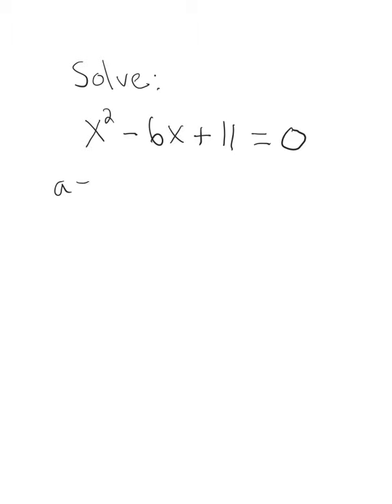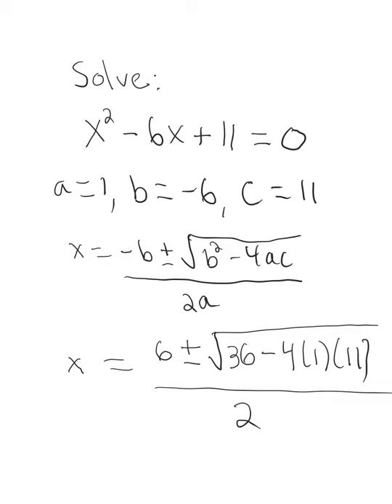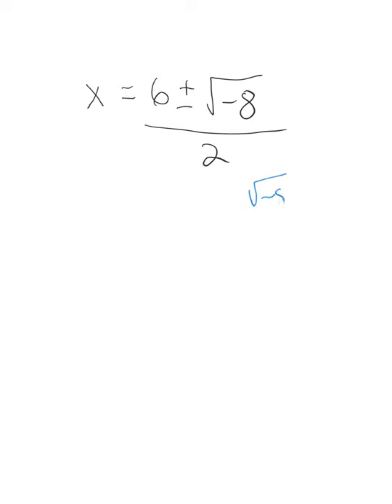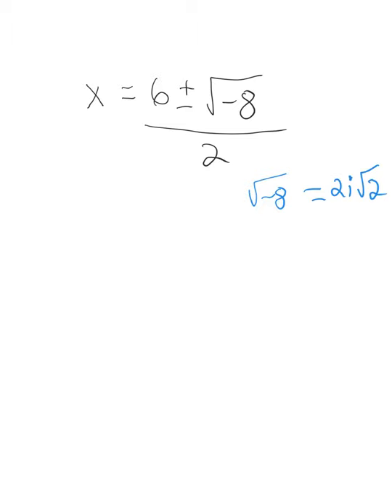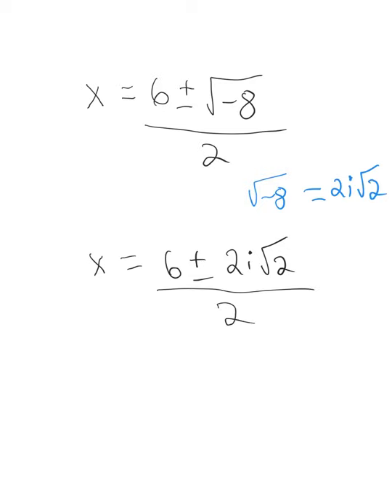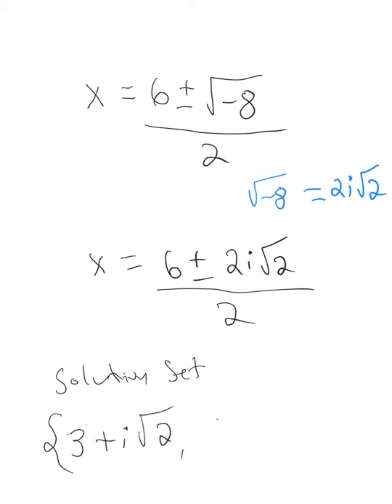Solving a quadratic equation (with complex solutions).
We will use the quadratic formula.